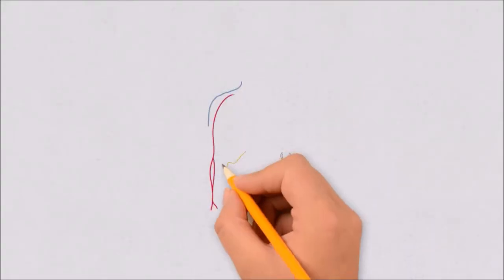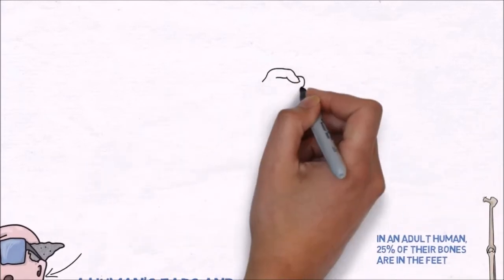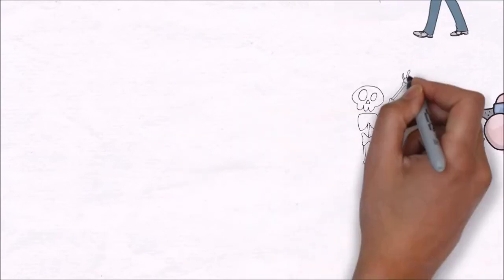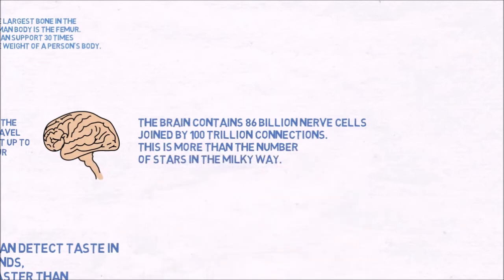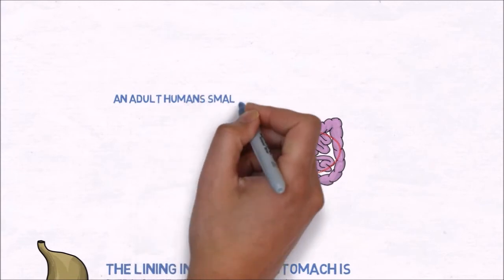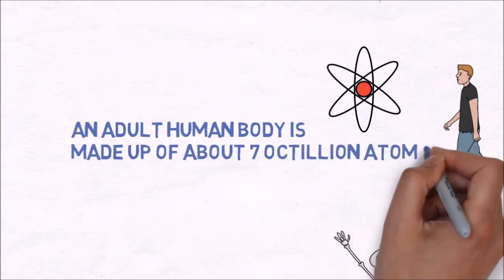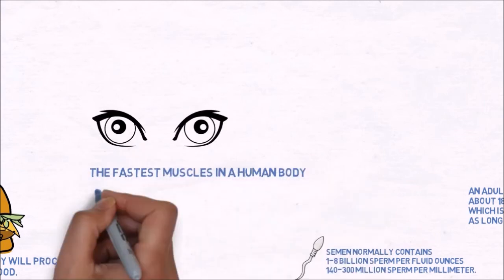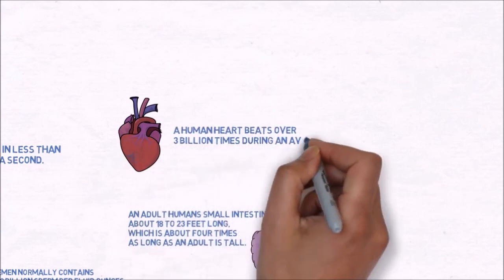Amazing Facts about the Human Body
We tend to think that we know our own bodies perfectly. We know how they work and what kinds of changes and processes are occurring in them every second of the day. But in fact, the human body is one seriously complex and mysterious mechanism that sometimes confuses even the most qualified specialists.

---My Details---
Google+ - Join our online Google+ Community
Facebook - Join our online Facebook Community